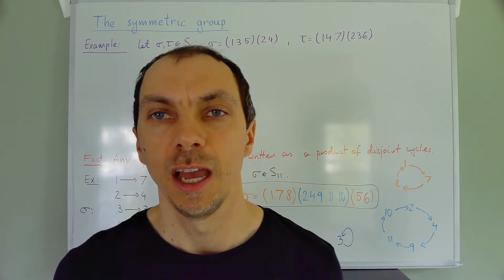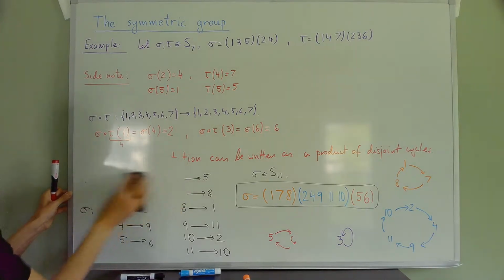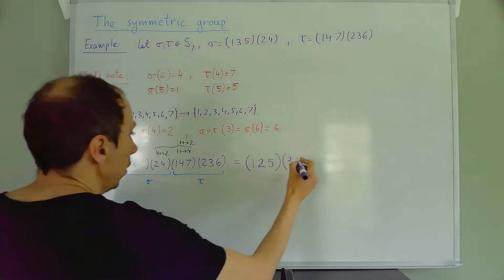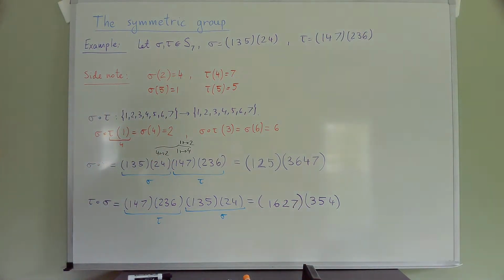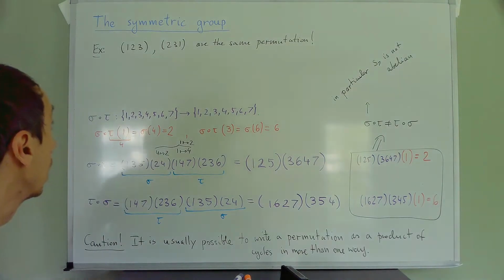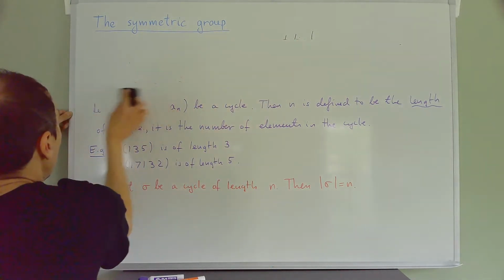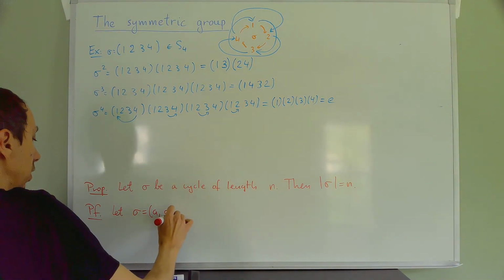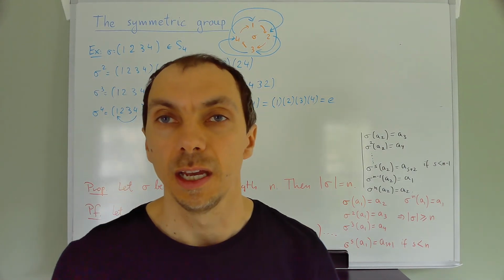Lecture 25 The symmetric group (part 2)